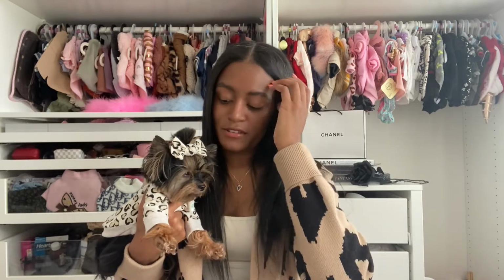Teacup Yorkies | Micro Dogs | The Truth | Pros & Cons | Watch Before You Buy | Céline + Me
Pros & cons, the truth behind teacup and micro size dogs. PLEASE watch and do plenty of outside research before you reserve/purchase a teacup or micro sized puppy and ask questions in the comments if you have any!! Also, PLEASE BE KIND in the comments… we are all here to help each other and advocate against improper breeding!